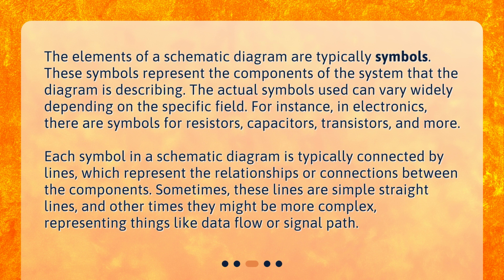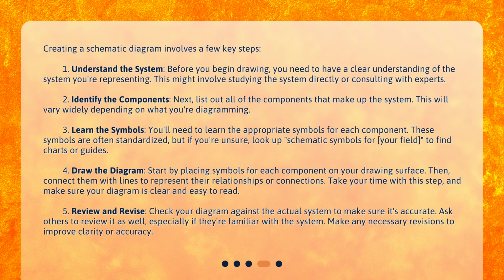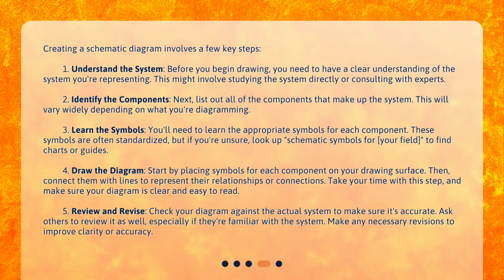What is a schematic diagram and how do I write one?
Demystifying Schematic Diagrams: Your Guide to Creation and Interpretation • Demystifying Schematic Diagrams: Your Guide to Creation and Interpretation. Join us as we unlock the secrets of schematic diagrams! Learn what they are, how they are created, and their importance in various fields like electronics, engineering, architecture, and computer science. Discover the elements of a schematic diagram and how symbols and lines are used to represent components and connections. Get ready to delve into the fascinating world of schematic diagrams!

00:00 • What is a schematic diagram and how do I write one?
00:38 • What is a Schematic Diagram?
01:17 • What are the Elements of a Schematic Diagram?
01:59 • How Do I Create a Schematic Diagram?